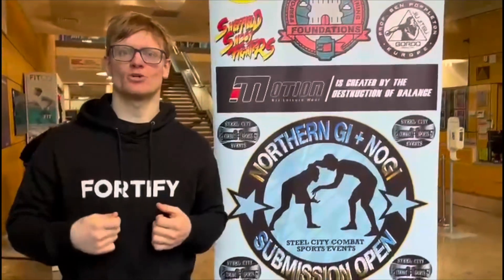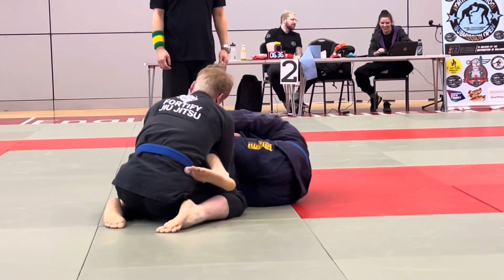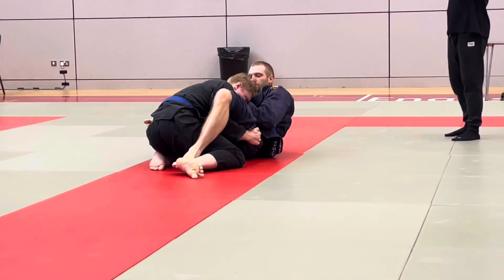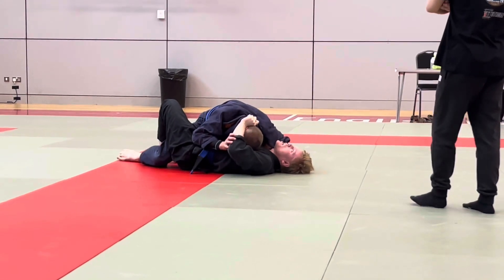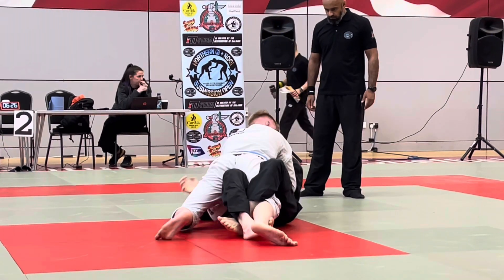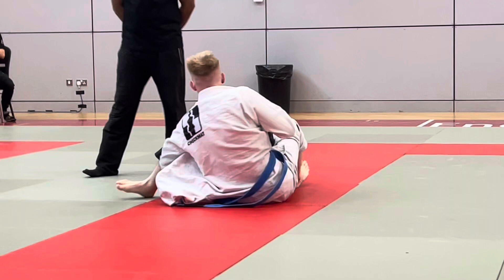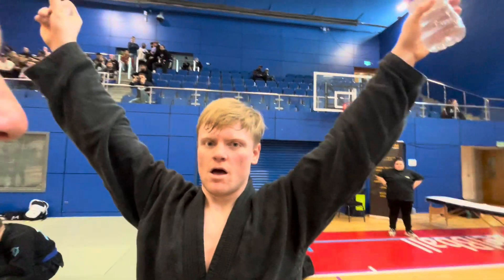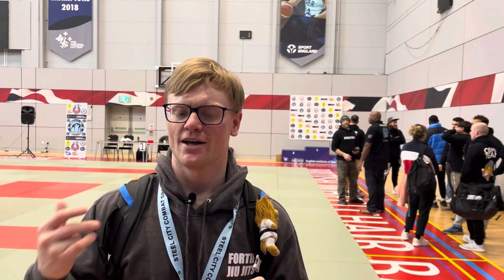BLIND JIU JITSU - Judo 2nd Dan in BJJ SUB ONLY COMP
I entered the northern submission only competition ￼. How did I do against experienced BJJ blue belts?